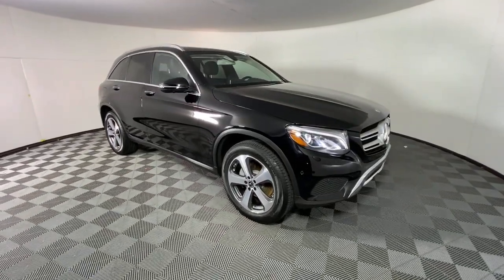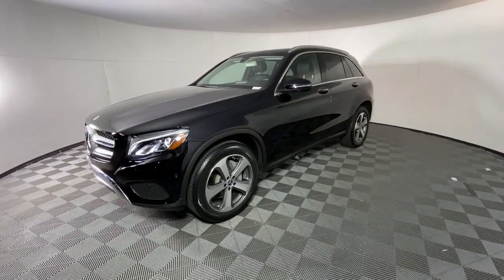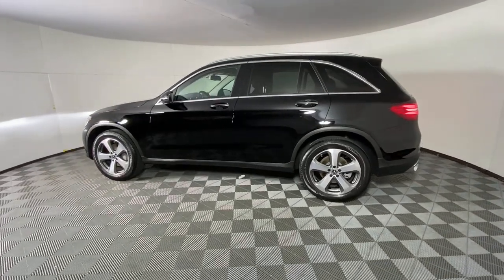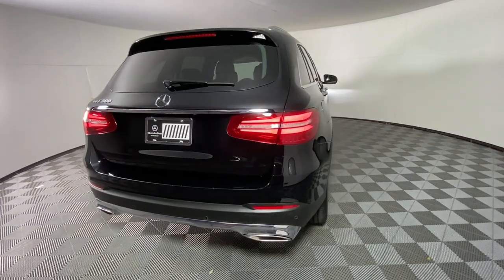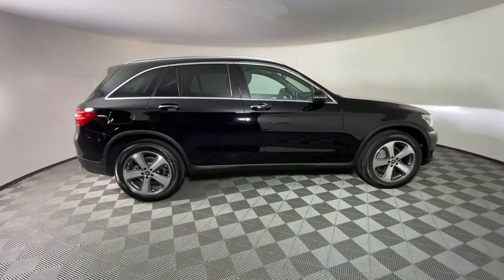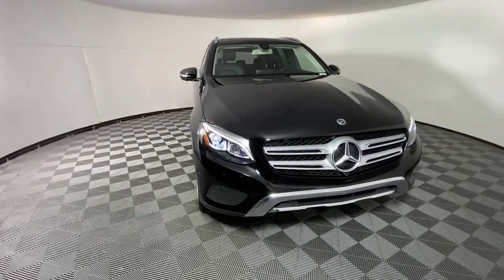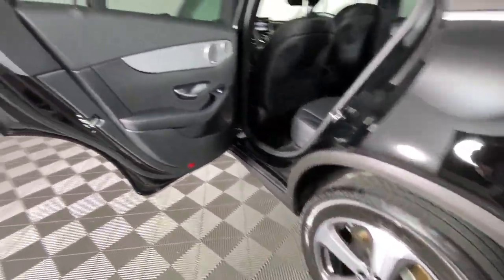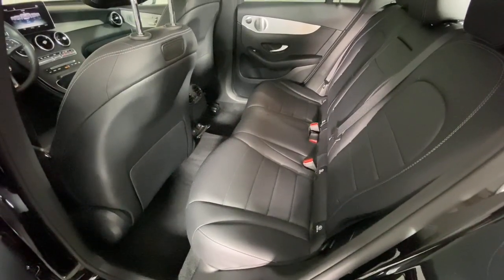2019 Mercedes-Benz GLC New and preowned Mercedes-Benz, Atlanta, Buckhead, certified preowned 223448A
Black Used 2019 Mercedes-Benz GLC available in Atlanta, Georgia at Mercedes of Buckhead.
2019 Mercedes-Benz GLC GLC 300 - Stock#: 223448A - VIN#: WDC0G4JB1K1000969

2019 Mercedes-Benz GLC. This GLC 300 GLC is Black and has interior. . 2019 Mercedes-Benz GLC 300brbrbrOdometer is 675 miles below market average!brCARFAX One-Owner.br22/27 City/Highway MPGbrbrAs a family-owned enterprise, Mercedes-Benz of Buckhead prides itself in offering you exceptional customer service. Our Mercedes-Benz Certified sales staff goal is to treat you to an enjoyable, efficient, and transparent purchase experience, enhanced by our convenient Buckhead location and extensive selection of weather protected new and pre-owned automobiles. Allow us to show you what makes Mercedes-Benz of Buckhead the luxury automobile destination of choice in the Southeast. Enjoy our gourmet Cafe Benz, pamper your Mercedes-Benz in our award winning service department, browse our interactive showroom, and rest assured that serving you is our #1 PRIORITY. Mercedes-Benz of Buckhead...Where People Drive Us!